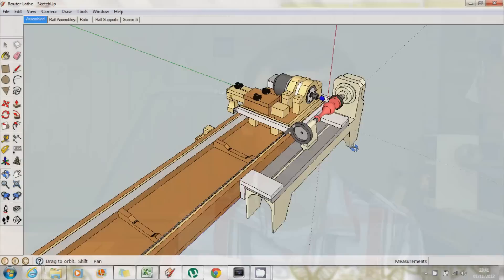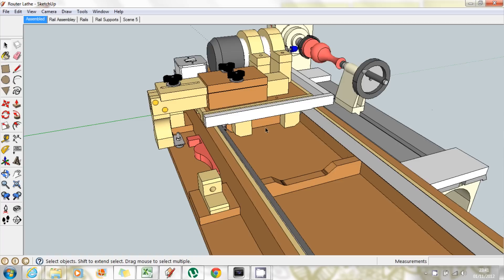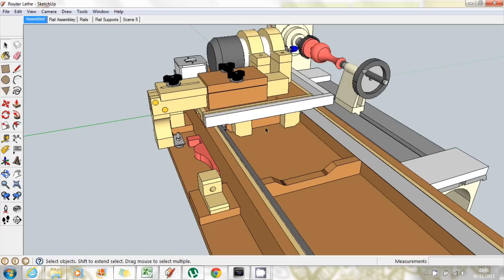02/11/2012- New Drill, David Marks, Next Project and More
If you want to submit your own project to the website you can do so
In this video blog I talk about my new drill, David Marks commenting on my video, my latest projects, my new website and theres a quick preview of my next project for the main channel.

alex harris thiswoodwork woodworking teenwoodworker